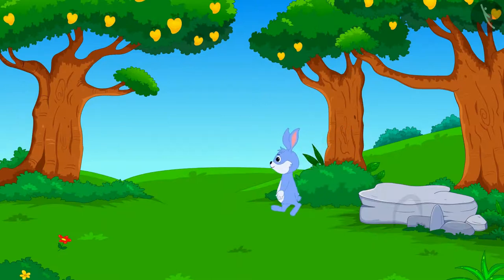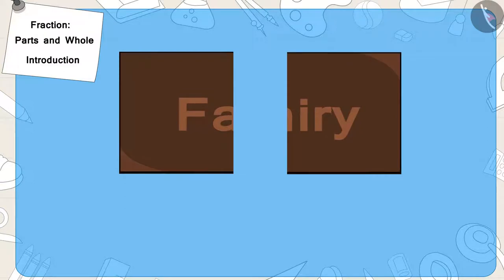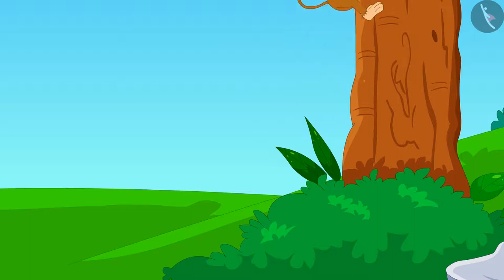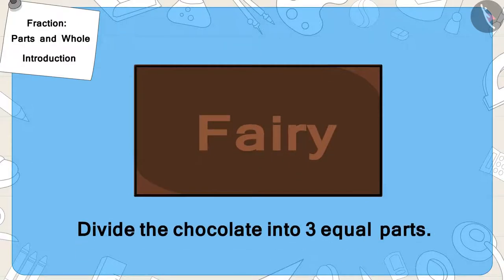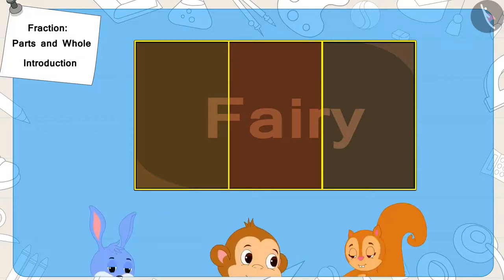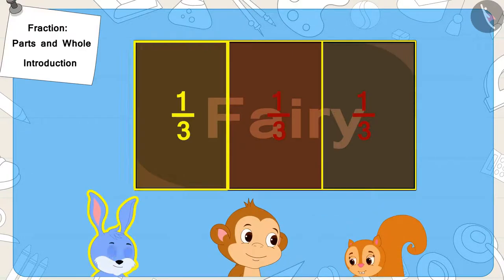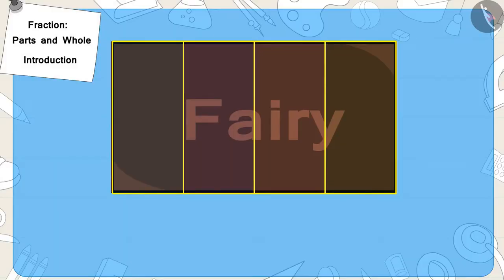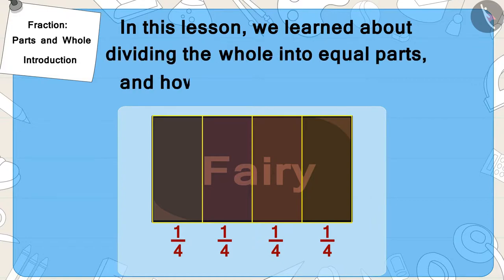Fractions: Parts and Wholes | Part 1/3 | English | Class 5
Fractions: Parts and Wholes  | Part 1/3 | English | Class 5 |  | NCERT |

Fractions: Parts and Wholes  | Fractions | Grade 5 | NCERT | Parts and Wholes

Welcome to part 1 of Fractions: Parts and Wholes . In this video, we will discuss the concept of Fractions: Parts and Wholes .